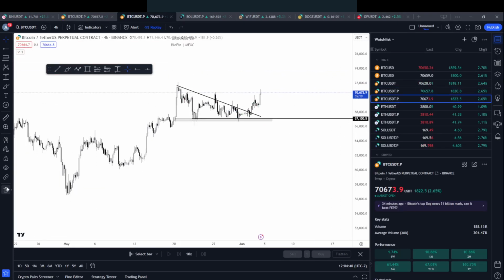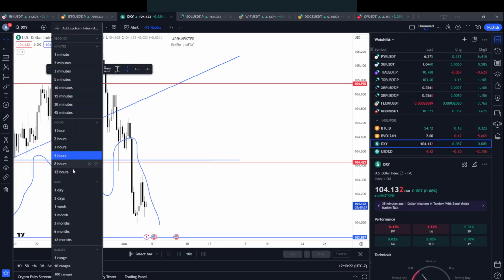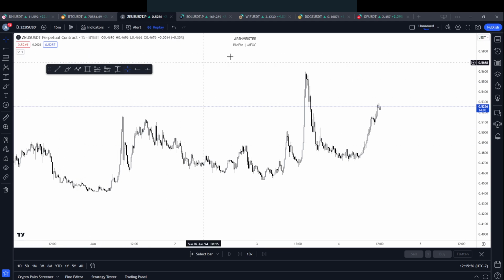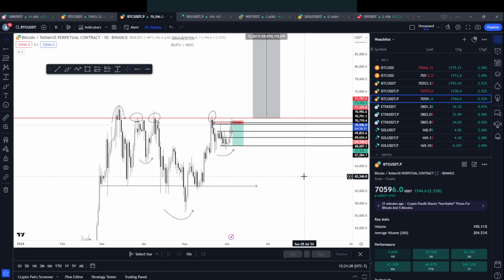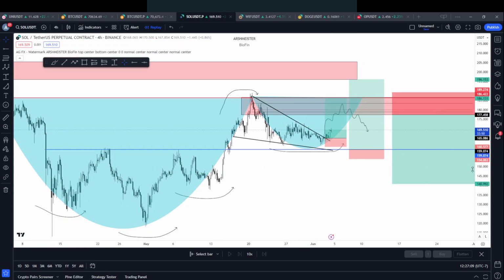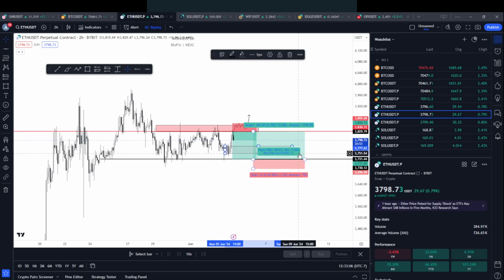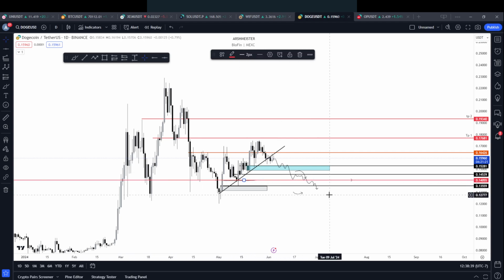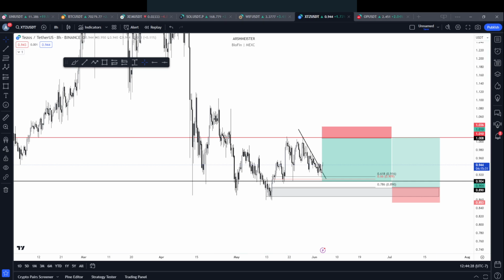Unity Academy Live Stream: Market Update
Beginning of the video, I go over my thoughts on the market and BTC followed by member recommendations of charts and analysis.

If you like my content, please consider registering with Blofin, using my link. Much appreciated if you do.